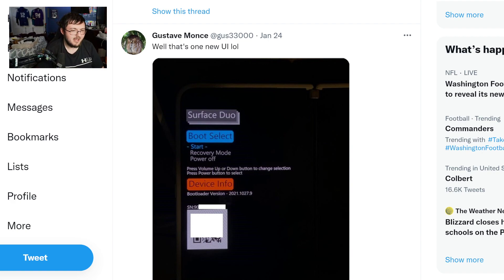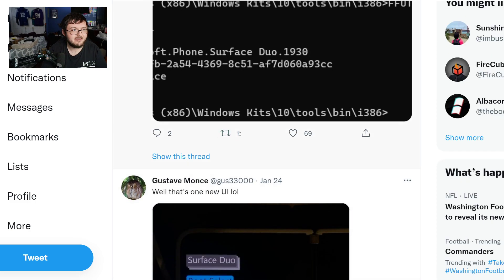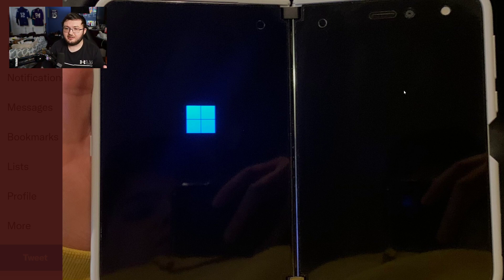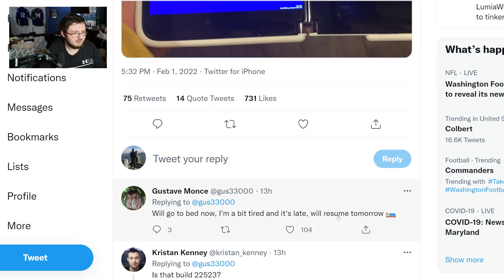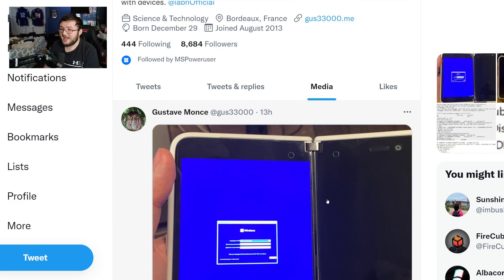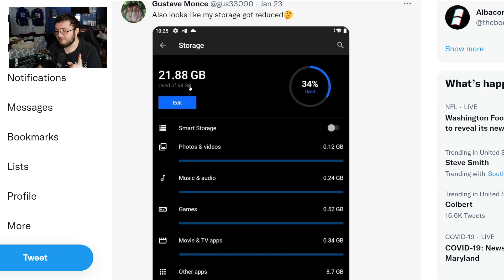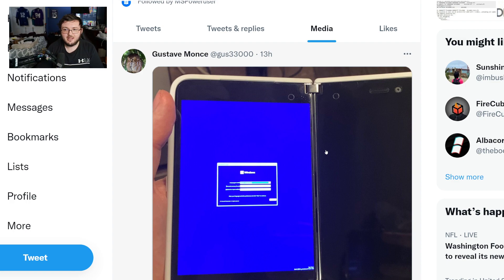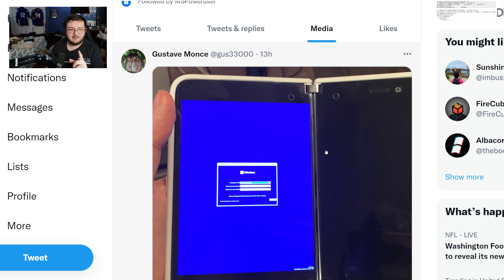HUGE UPDATE IN THE MICROSOFT SURFACE DUO WINDOWS 11 SAGA! | HE WAS ABLE TO GET IT TO RUN!